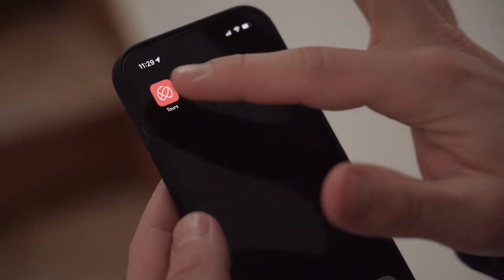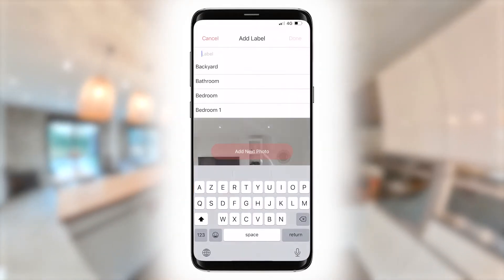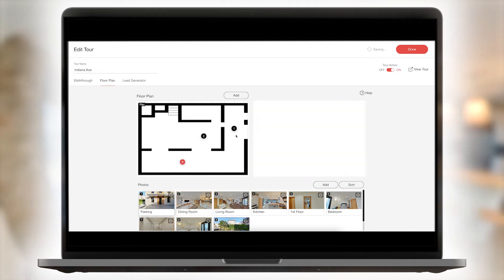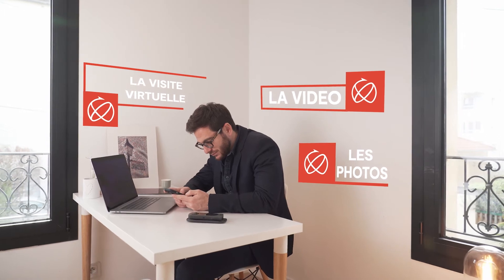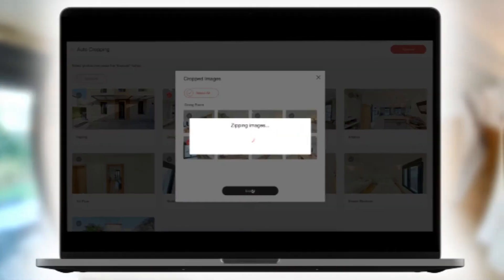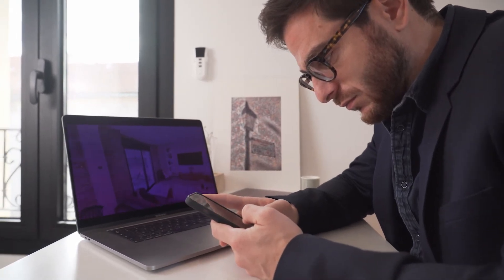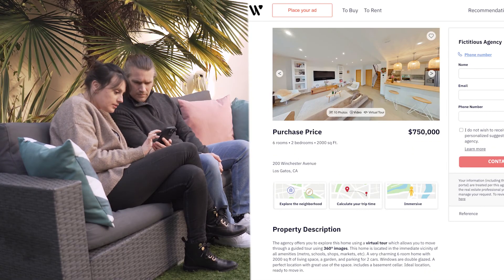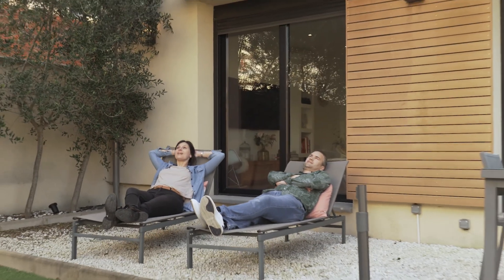Virtual Tour Presentation and Preparation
There is no other virtual tours software that combines speed, accessibility and ease of use like the RICOH360 Tours mobile application. Now every real estate agent can create professional-looking 360° virtual tours in minutes. Showcase yourself and your properties with beautiful interactive 360° tours.

Set up, enter and upload your listing instantly. Once completed, tours can be linked to your website or shared on your social networks.

Plus, you can see buyer engagement and data that other platforms don't make available to you.